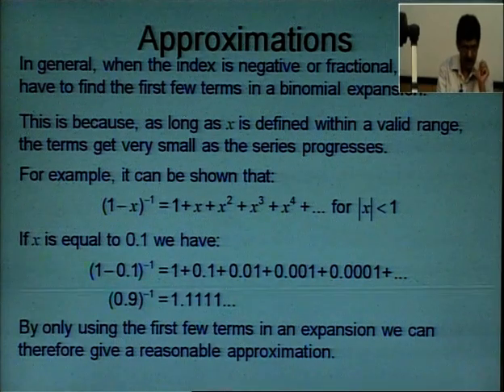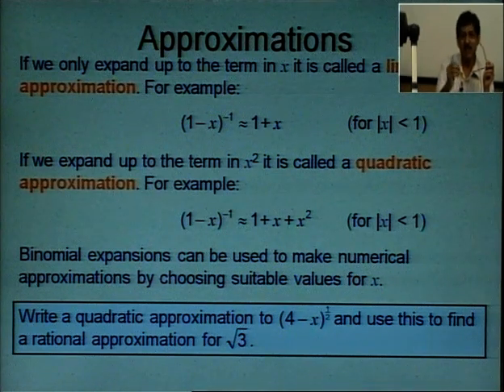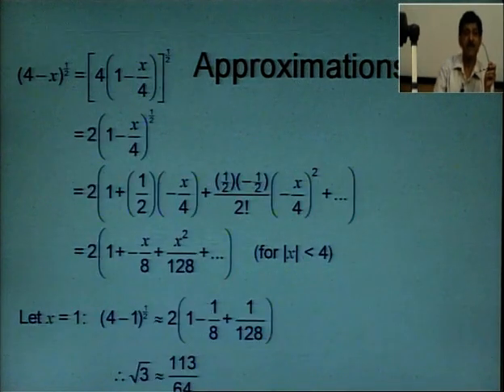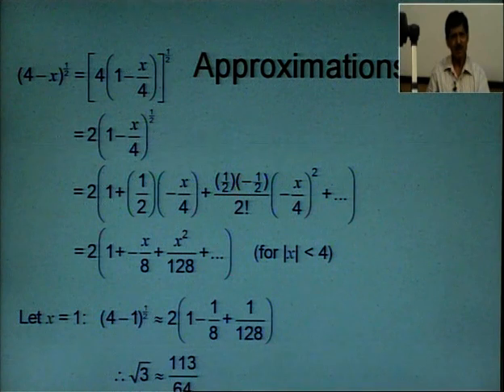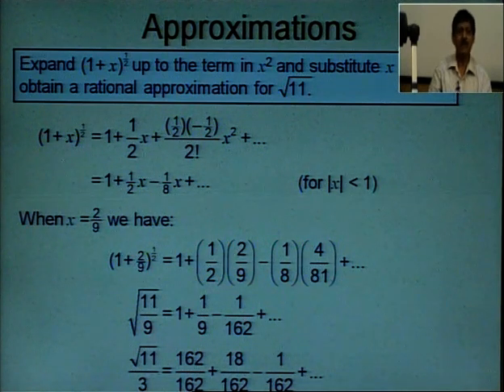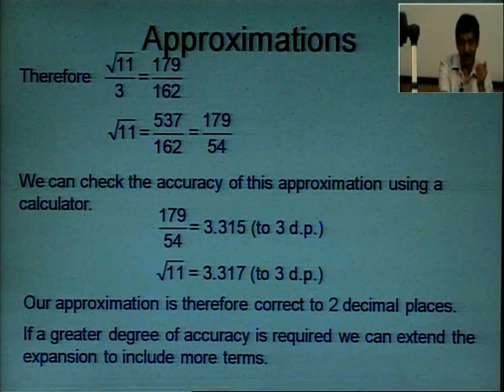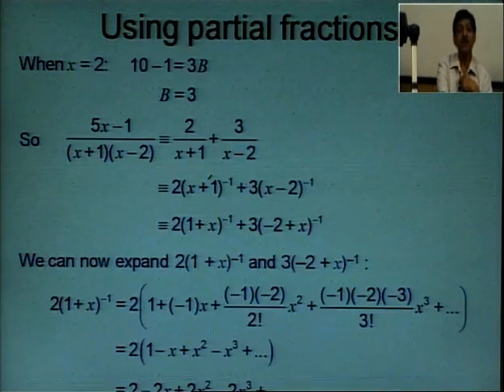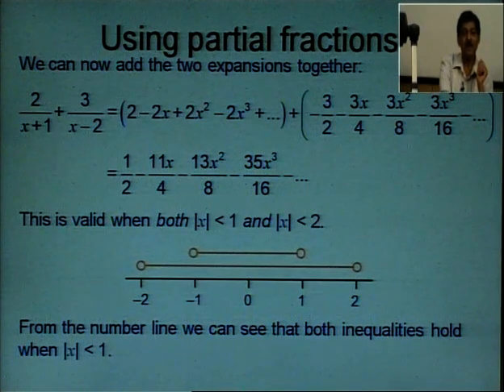Binomial Theories part 02 mp4